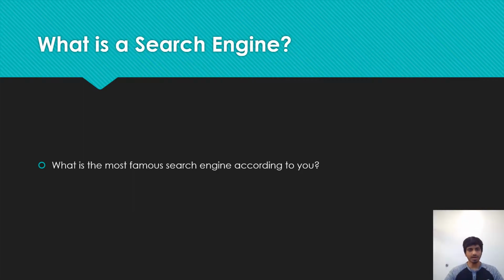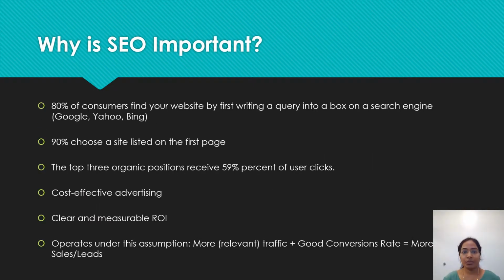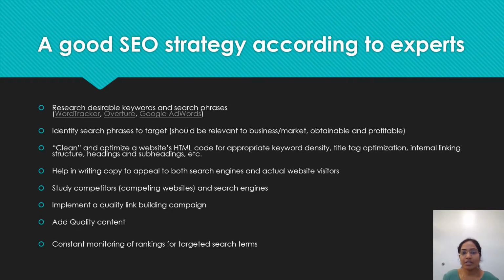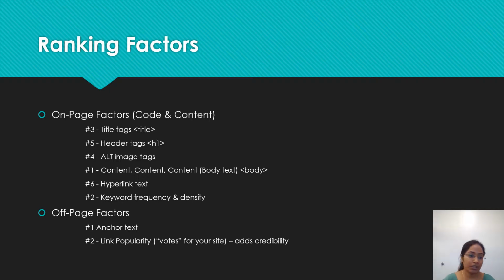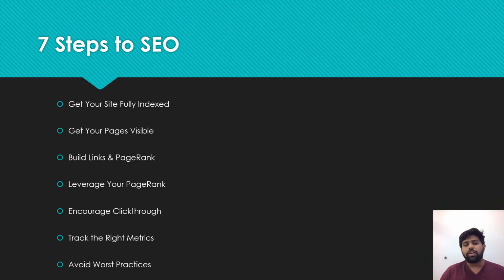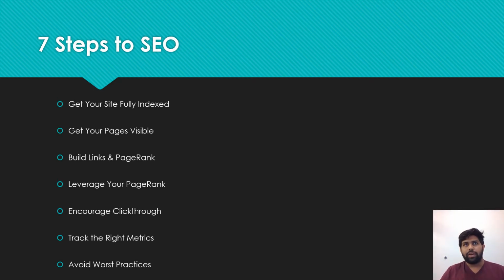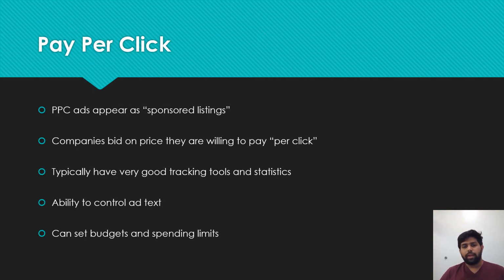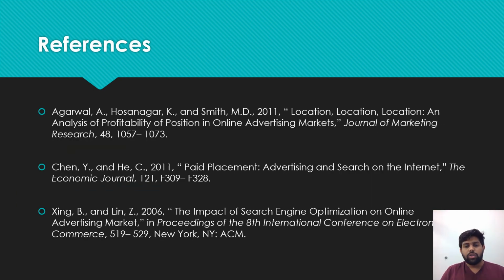Search Engine Optimization - CIS 665 - Colorado State University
This is a research presentation for CIS 665 course on Search Engine Optimization.